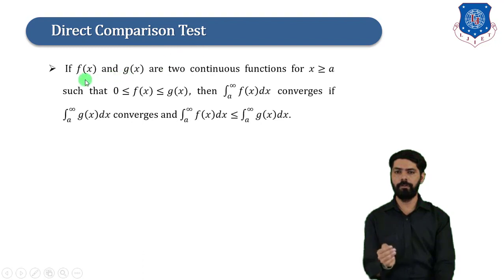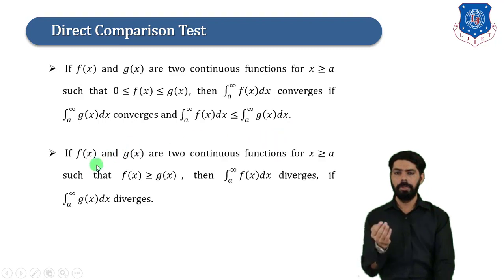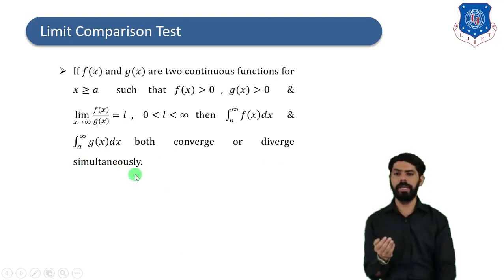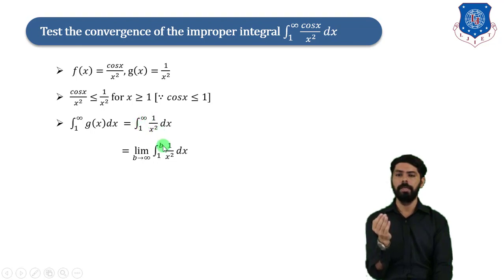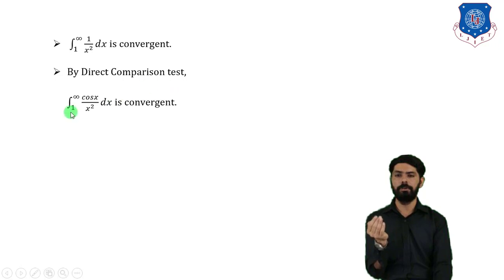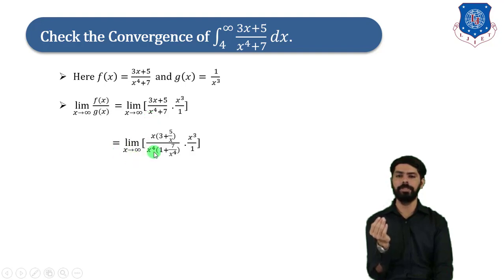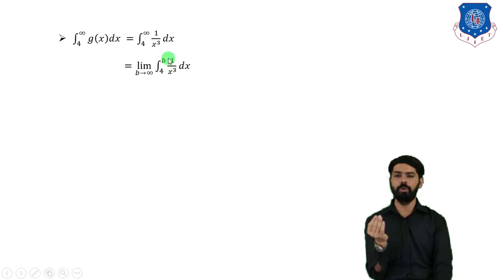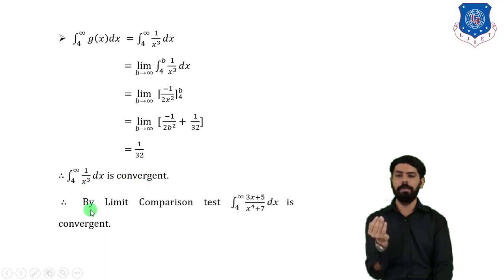Lec-44_Convergence and Divergence of Improper Integrals | Mathematics 1 | First year Engineering